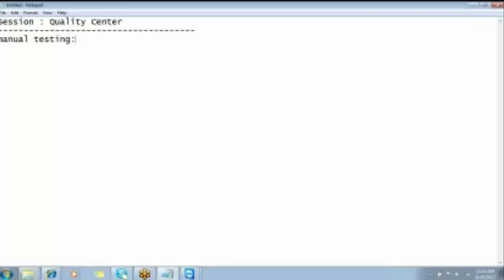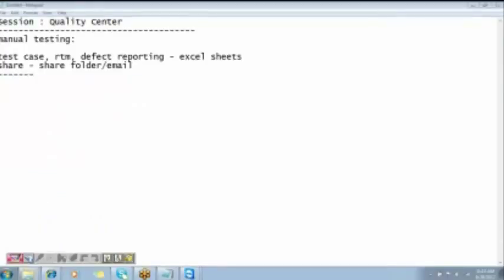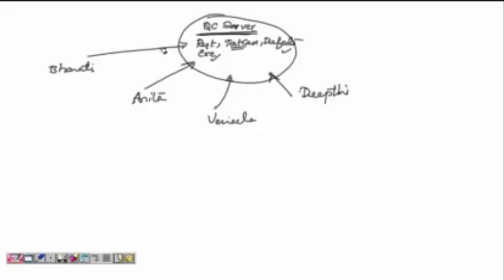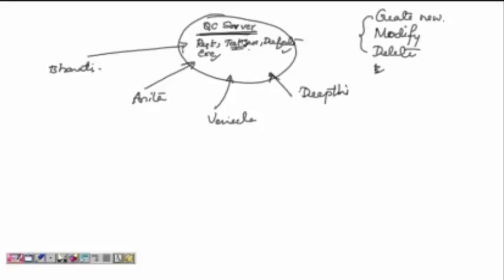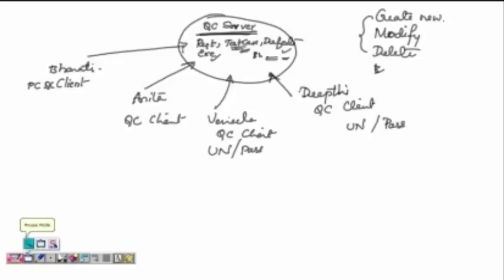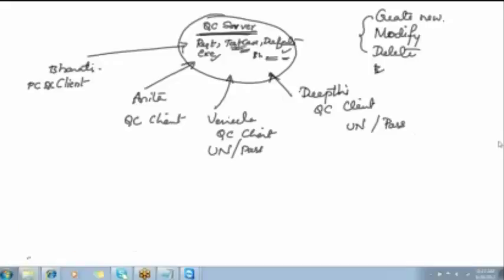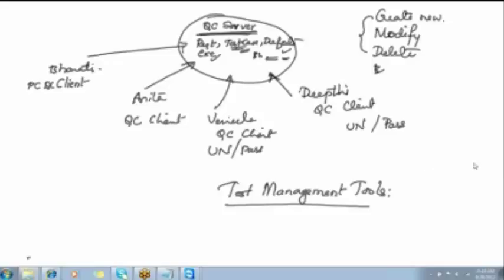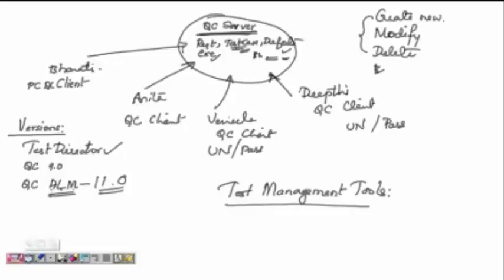Quality Assurance Training Classes | Manual Testing | Quality Center Course | H2kInfosys